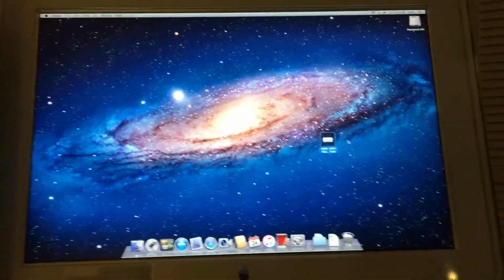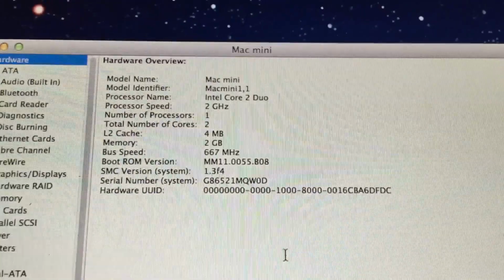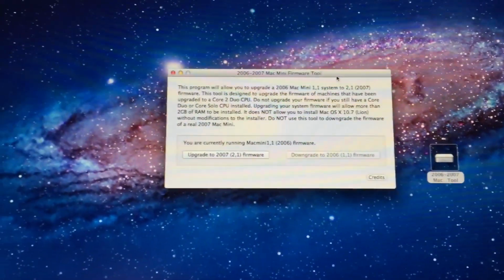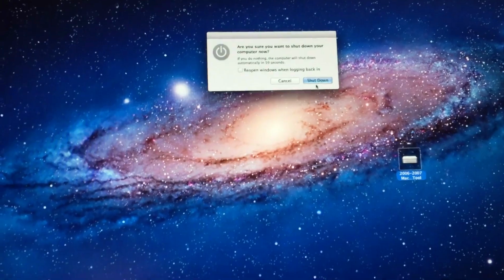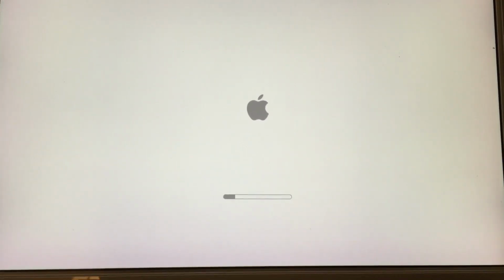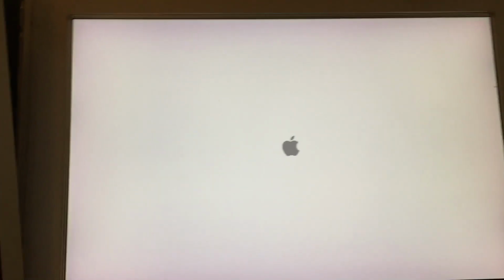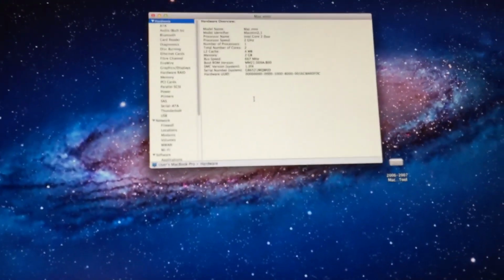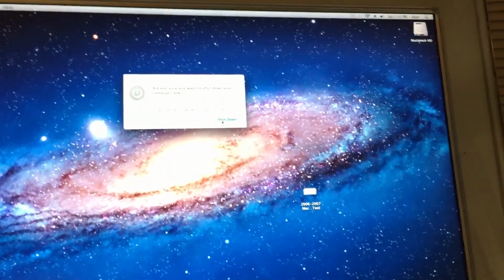How to Upgrade 2006 Mac Mini 1,1 to 2,1 Firmware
In this video, I go over the process of upgrading a 2006 Mac Mini 1,1 system to 2,1 (2007) firmware. The installation of this firmware will allow Mac Mini 1,1 systems to utilize more than 2GB of RAM (up to 4GB). (compatible with Mac OS X 10.4 (Tiger) and later).

Before installing 2,1 firmware, ensure that your machine has a Core 2 Duo CPU installed. Do not upgrade your firmware if you still have the sock Core Duo or Core Solo CPU installed.